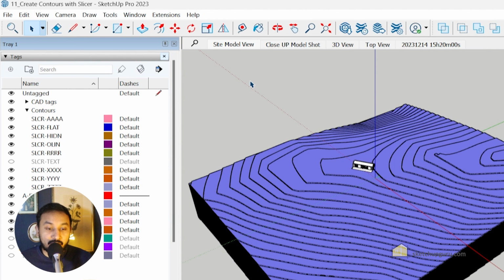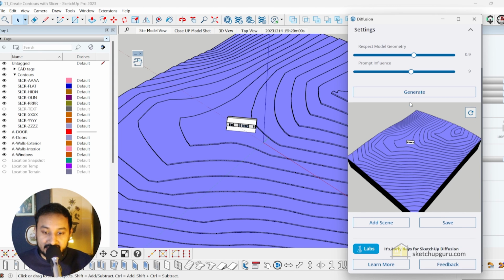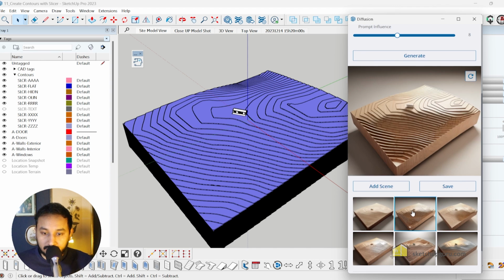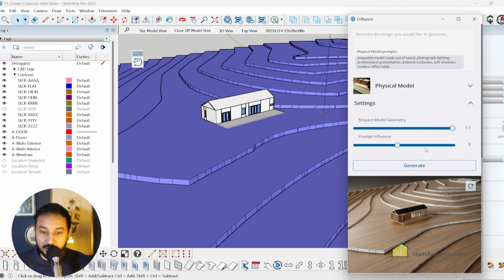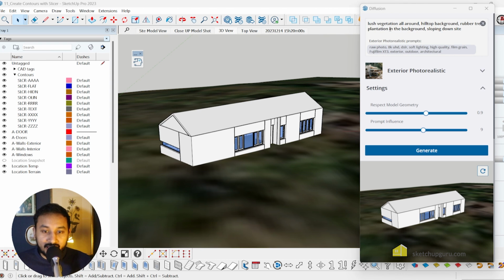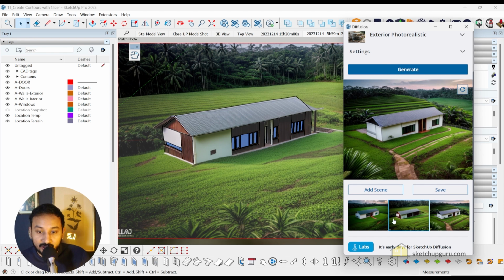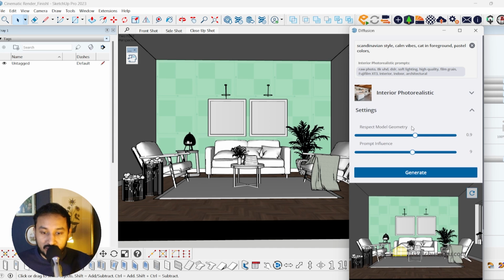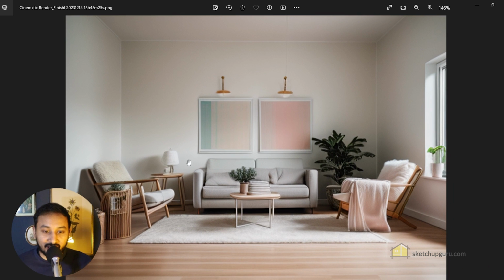Sketchup just released it's own Generative AI Render!!!! - Sketchup Diffusion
In this tutorial, I'll take you step by step on how to use the new SketchUp Diffusion Generative AI plugin.

We will approach this video as an Architect and how you can implement Diffusion in your daily workflows.
This is the future of design and learn to implement it the right way with this video.

If you would like to test SketchUp Diffusion, head to this

Please note that it only works on the licensed Versions of SketchUp.

TIMELINE
0:00 - Introduction
0:15 - Install Sketchup Diffusion Plugin
0:44 - Sketchup Diffusion
2:03 - Style - Physical Model
3:28 - Close up model shot
3:45 - Refresh Input View
5:03 - 3D View rendering - Style - Exterior Photorealistic
6:55 - Add Scene and Match Photo
7:50 - Style - Illustration
8:12 - Interior Model - Style - Interior Photorealistic
10:25 - Conclusion